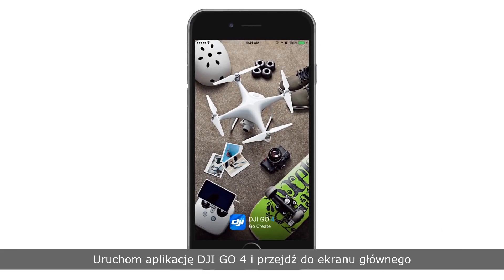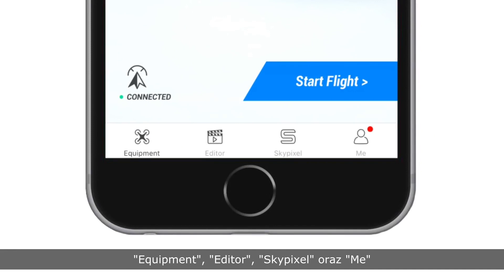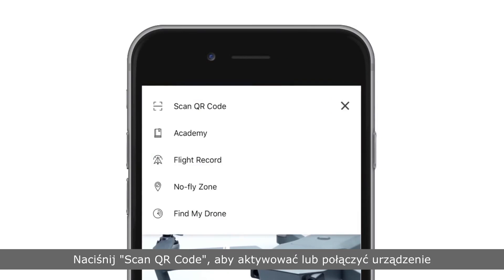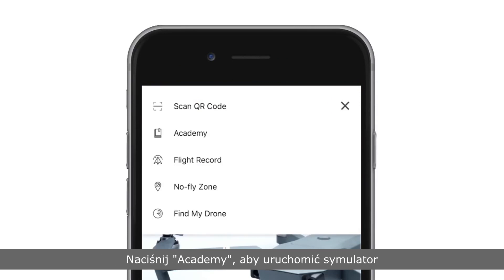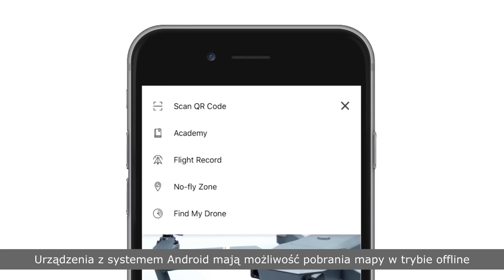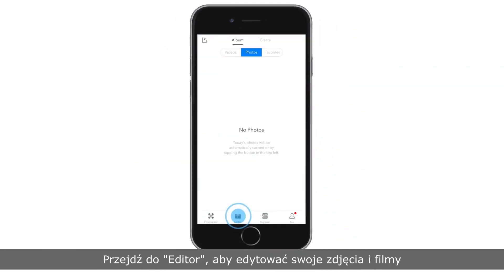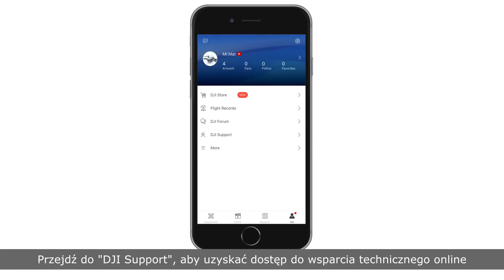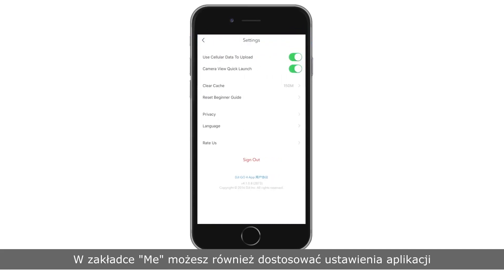DJI Mavic Pro - Wprowadzenie do DJI GO 4 (PL) DJI ARS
Zobacz nasz poradnik i dowiedz się, w jaki sposób korzystać z aplikacji DJI GO 4, używając DJI Mavic Pro oraz DJI Mavic Pro Platinum.